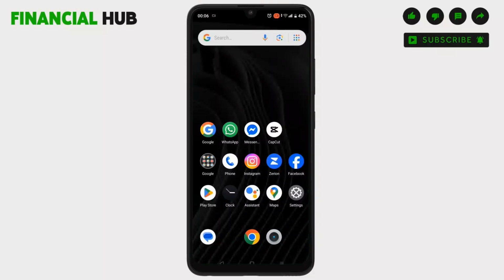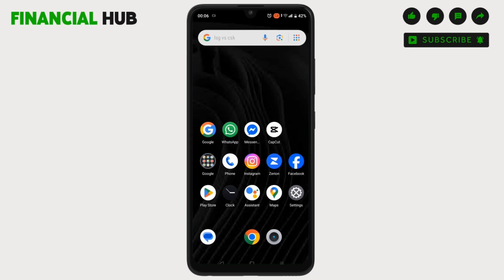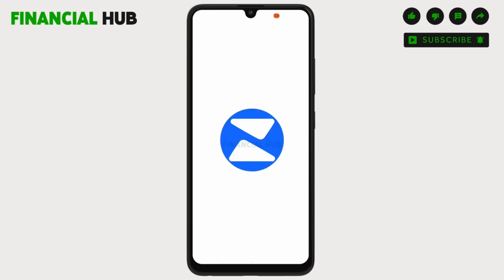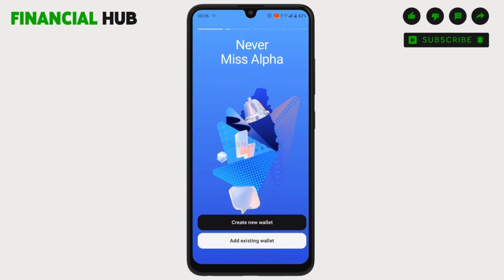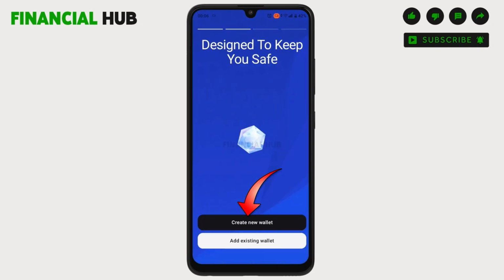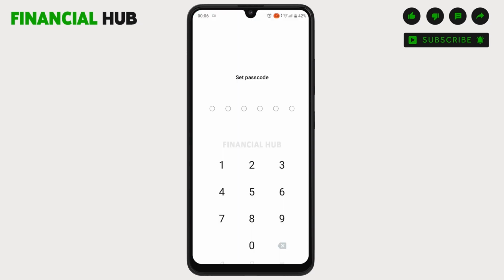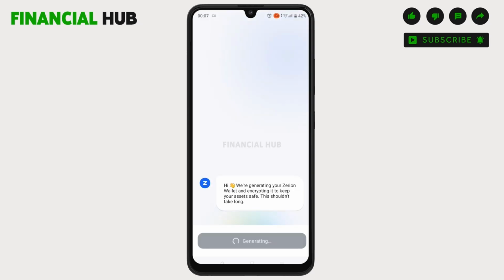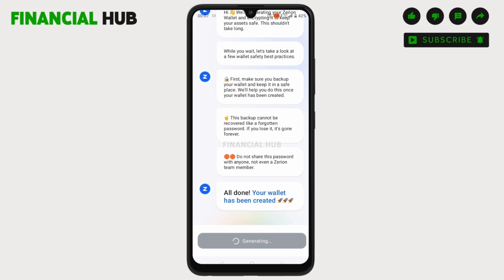How To Create Zerion Wallet Account 2025 | Set Up Your Web3 Wallet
Ready to explore DeFi, NFTs, and crypto with a secure, all-in-one wallet? This video provides a step-by-step guide on how to create a Zerion Wallet account in 2025. Whether you're new to Web3 or looking to manage multiple wallets, you'll learn how to install the app, create your wallet, and back up your recovery phrase to start managing your digital assets confidently.​